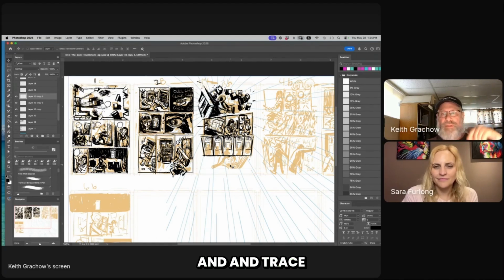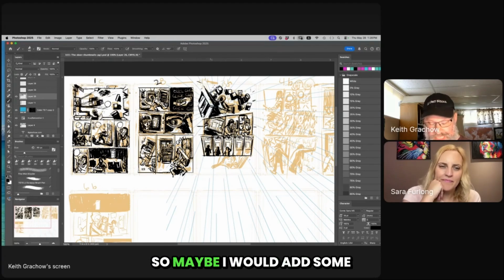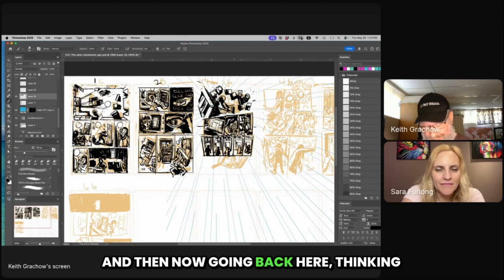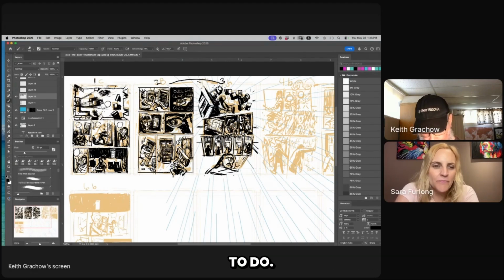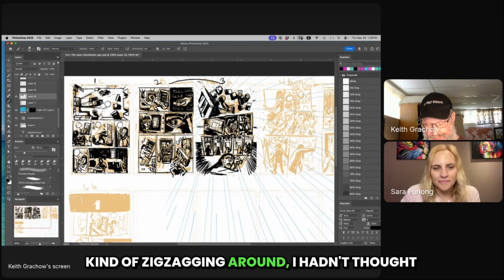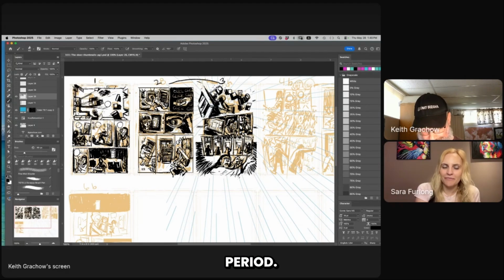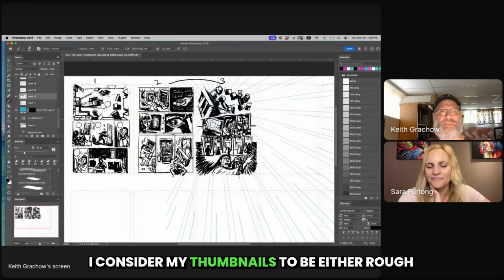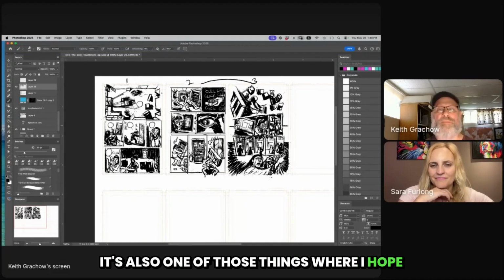The Door Never Moves. Sam Can't Stop. | Time, Light and Obsession- The Imagination Factory Ep. 22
Four panels. Day turns to night turns to day again. Sam's position shifts slightly each time. The door doesn't move once.

In Episode 22 of The Imagination Factory we finish page 3 of THE DOOR with the time-lapse sequence — using light and shadow to show days passing without a single caption, letting Sam's slowly deteriorating posture carry the story from curiosity to obsession to something closer to breakdown. By the final panel Sam is clawing at the door. By the final panel the page feels almost animated.

This episode also covers the deepest collaboration conversation in the series — why having someone with you while you work produces different decisions than showing someone a finished piece, what Jiminy Cricket has to do with comic creation, and why the difference between true collaboration and work for hire changes everything about how a story gets made.

The time-lapse sequence — using light to show passage of time

Day, midday, night — shifting value across four panels

Sam clawing at the door — the final panel of page 3

All three pages side by side — the emotional arc is working

The Jiminy Cricket conversation — what live collaboration actually does

Work for hire vs true collaboration — why the process is different [

Showing rough work to clients — what stage and why